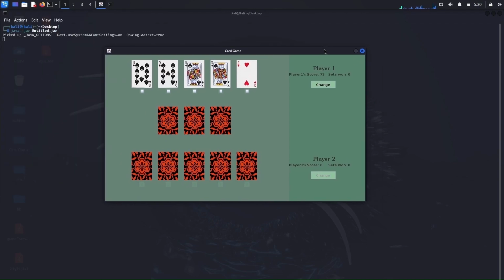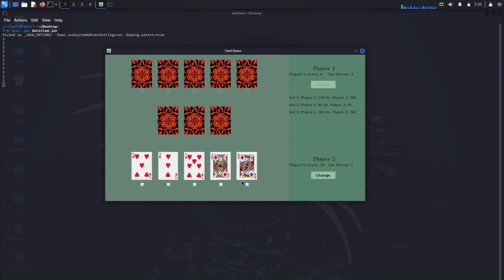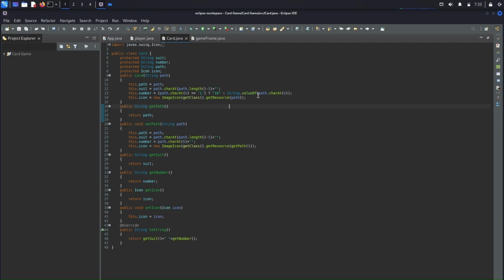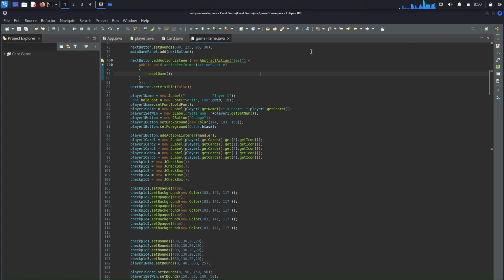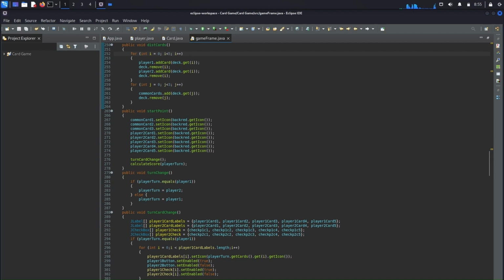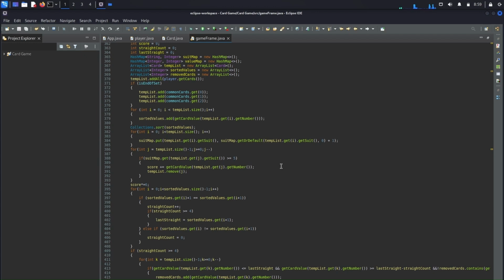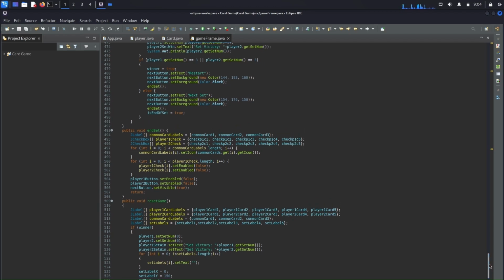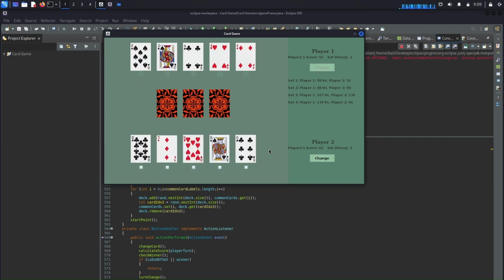JAVA Card Game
i am sharing my video and source codes with you to explain this card game i wrote using Java language in detail